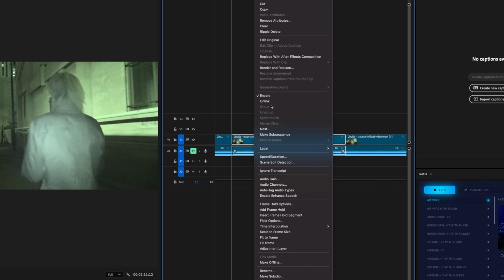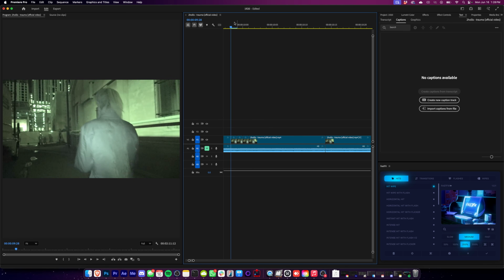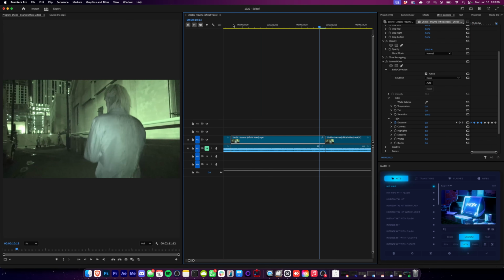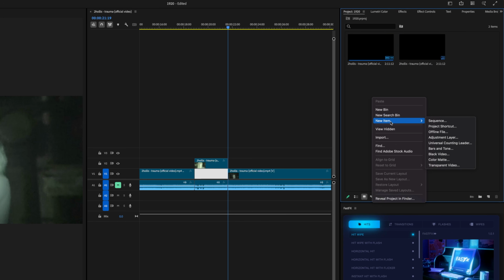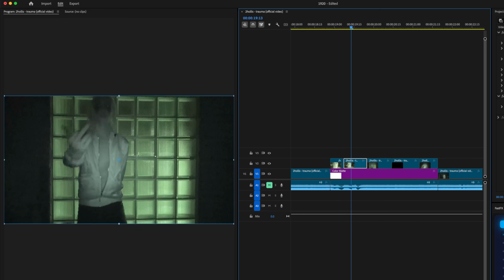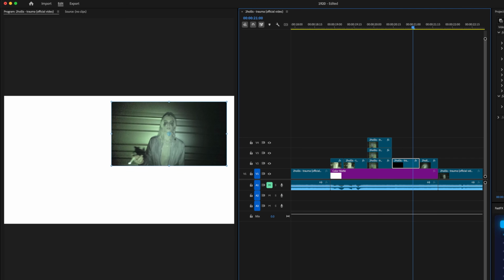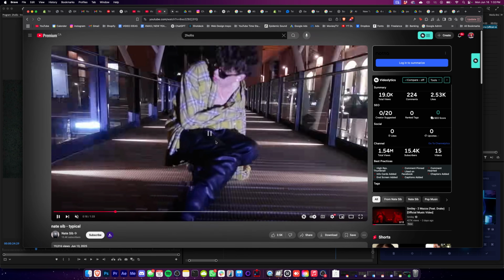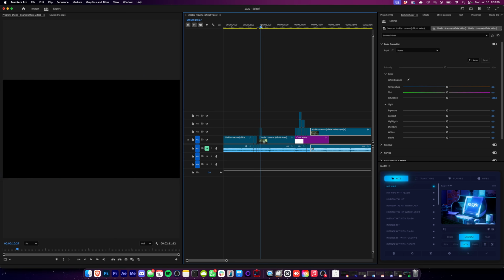how to edit like 2HOLLIS & Nate Sib (Style Breakdown Tutorial)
TAGS (ignore)